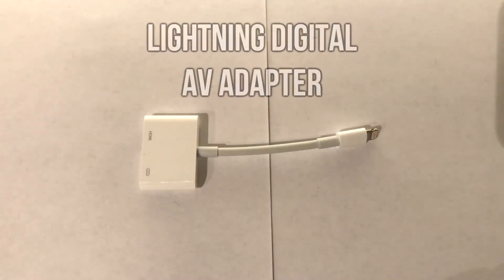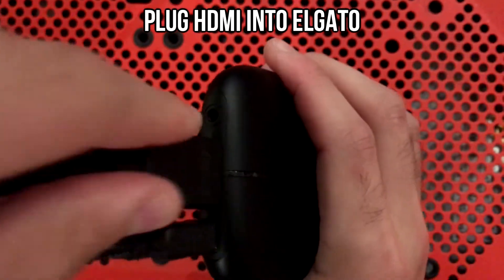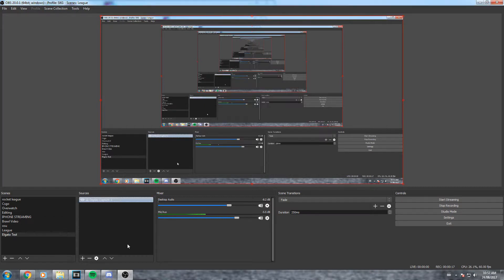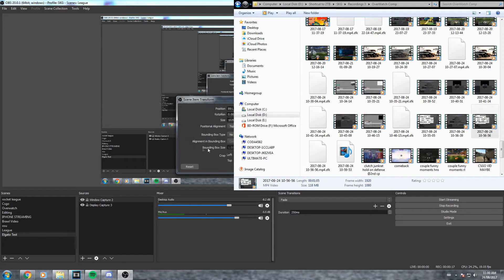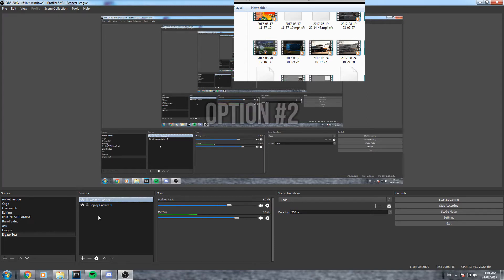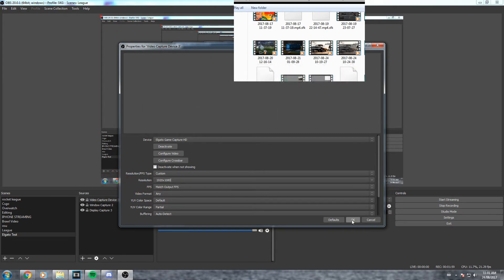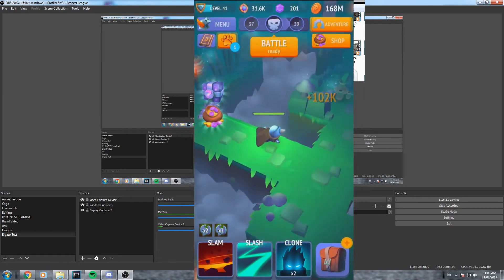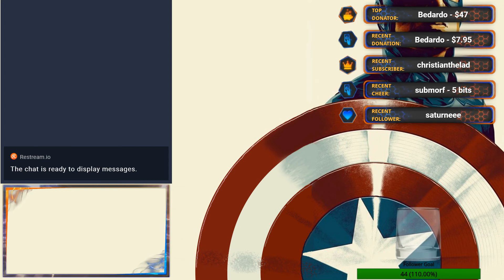HOW TO STREAM MOBILE GAMES W/ ELGATO AND IPHONE!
Easiest way to get your iphone screen, onto your computer while using an elgato

I'm going to be giving away 3 gift cards of $10!

If you want to enter a gift card giveaway, all you have to do is:
1. Comment something about this video (constructive criticism is good)
2. Like